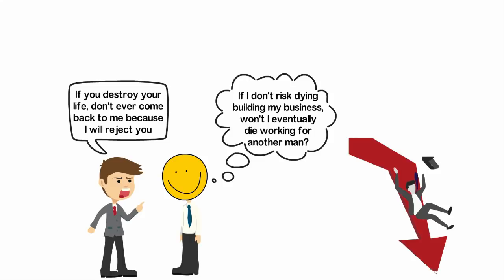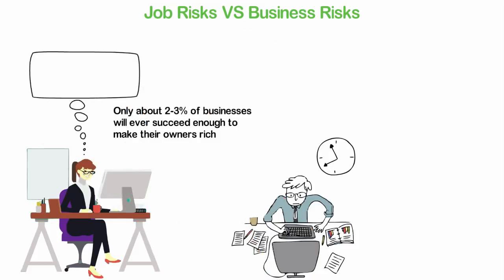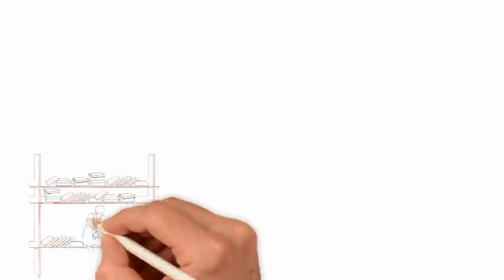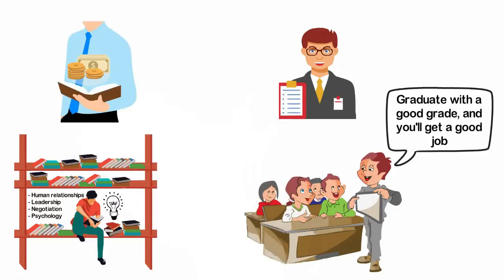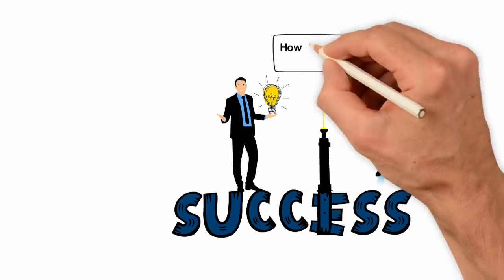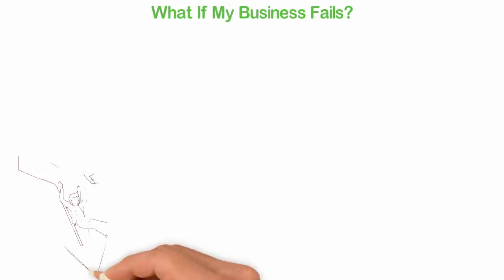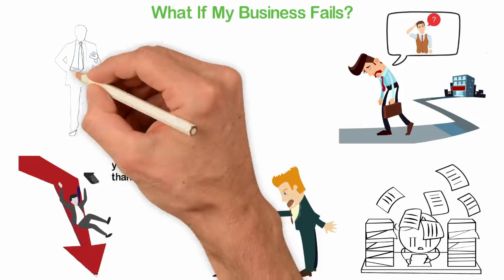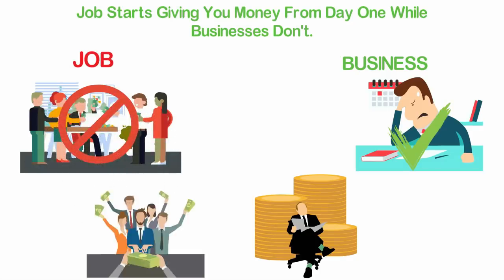Getting a Job is RISKIER than Starting a Business Because...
About 5 years after I've announced to my family members that I would never continue with school and become an employee in my life, my elder brother who is older than me by more than one decade called me and announced to me, "Look", he said with an angry face you have ever seen, "If you destroy your life, don't ever come back to me because I will reject you."
I smiled and told myself, "If I don't risk dying building my business, won't I eventually die working for another man?"
I left my brother that night and went on to have another three years of failures before my first business breakthrough in the year 2016.
In today's video, I'm going to be sharing with you the reason why I think having a job is riskier than starting a business.
Before getting started with this video, let me make it clear that I don't think everyone should be an entrepreneur. I have been an entrepreneur for 11 years and I'll be a liar to say everyone in the world can go through the hell entrepreneurship offers. Instead, I think so many people who can be entrepreneurs are not because of fear, fear of risks and failures.